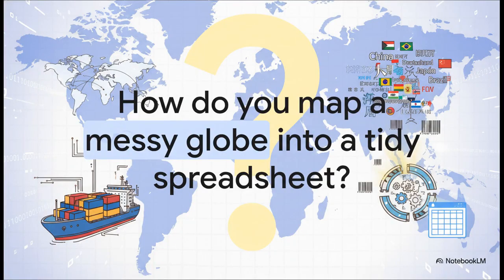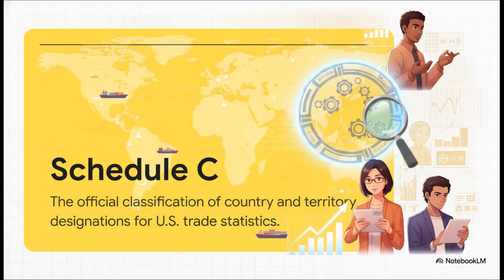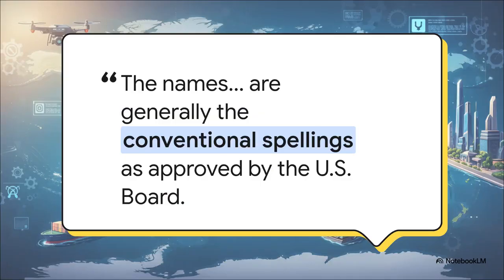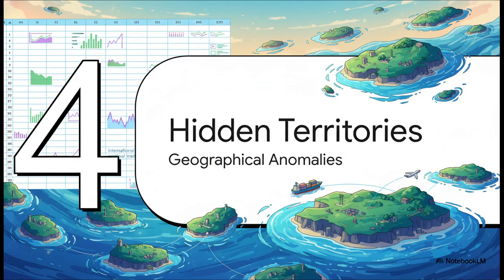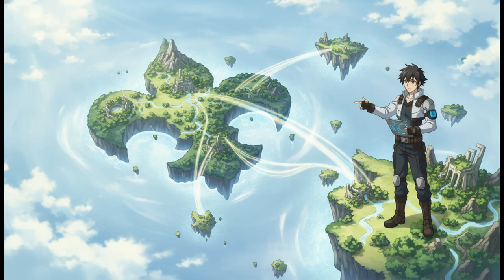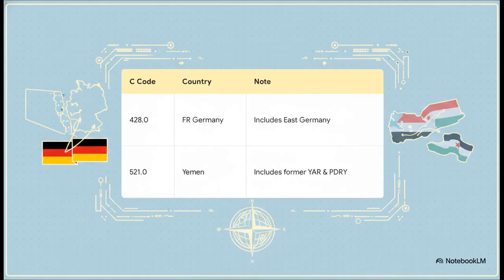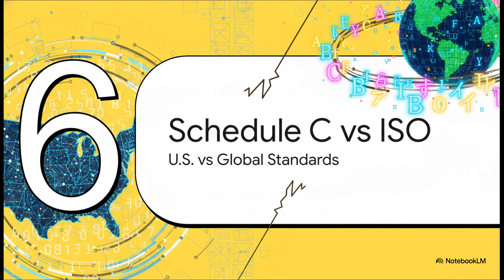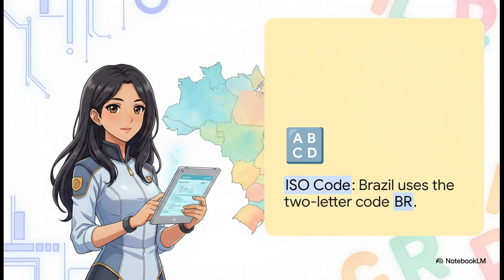What is Canton (CC)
The provided sources consist of official governmental classifications and fragmented digital discussions regarding trade and finance.

A significant portion of the text is a comprehensive statistical annex that details country and territory codes used for tracking U.S. import and export data.

These records categorize global entities by continent and provide specific numeric and ISO designations to ensure uniformity in foreign trade reporting.

In contrast, other snippets reference financial market trends, such as a sudden rise in the value of Canton (CC) following institutional news and ETF filings.

Collectively, the materials bridge the gap between formal trade infrastructure and contemporary cryptocurrency discourse.